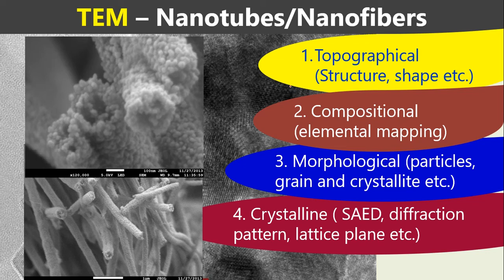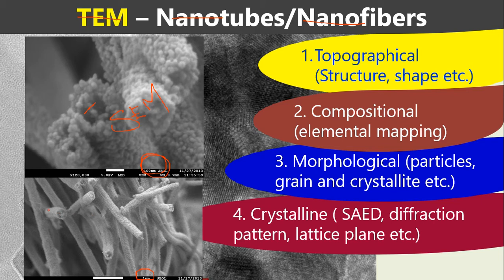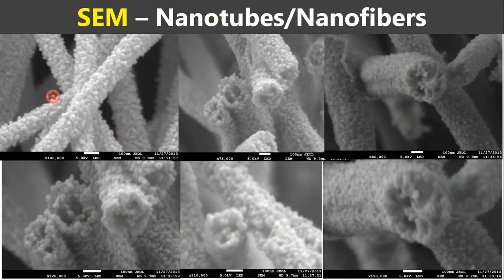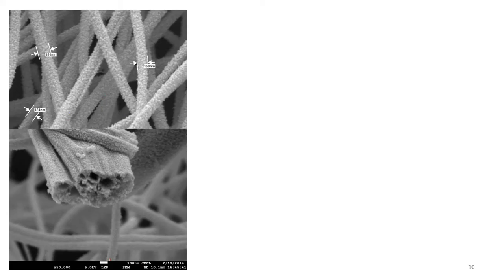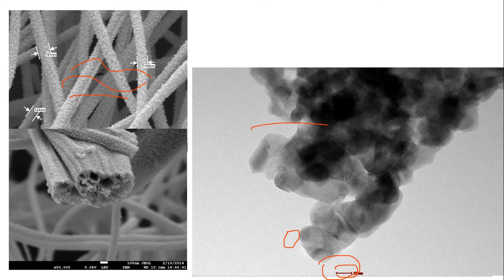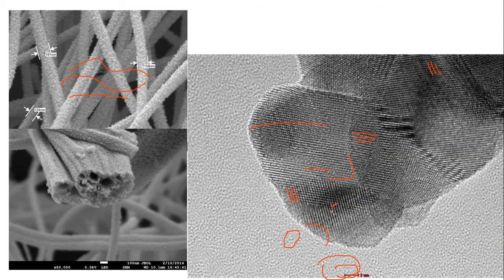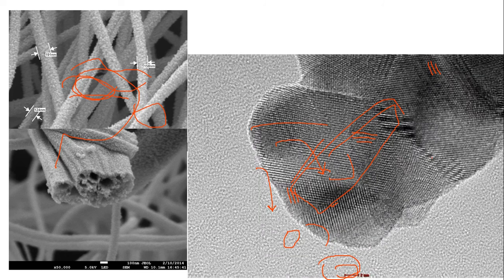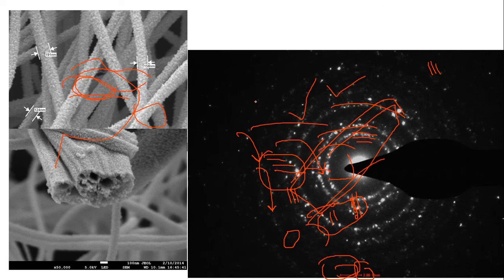What TEM Really Reveals for Nanofibers | TEM Analysis Explained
Transmission Electron Microscopy reveals far more than just images.
This video explains what TEM can actually show in nanofibers and nanotubes.

Transmission Electron Microscopy (TEM) is a powerful characterization technique widely used in materials science, nanotechnology, and advanced research. Beyond simple imaging, TEM provides detailed insights into the structure, morphology, composition, and crystallinity of nanomaterials when samples are sufficiently thin.

In this video, we explain what TEM really reveals when analyzing nanofibers and nanotubes. You will learn how TEM helps identify particle size, fiber morphology, internal structure, grain boundaries, and crystallographic features. The role of high-resolution TEM (HR-TEM) in visualizing lattice planes and defects is also discussed, along with diffraction-based techniques such as selected area electron diffraction (SAED).

We also clarify how compositional information can be obtained through elemental mapping and how structural and crystallographic analysis supports accurate interpretation of nanomaterial properties. This explanation is particularly useful for students, researchers, and professionals working with TEM in academic research and industrial laboratories.

This video is ideal for anyone studying or working in nanotechnology, materials science, chemical engineering, physics, or electron microscopy who wants a clear understanding of what TEM analysis truly provides for nanofibers and nanotubes.